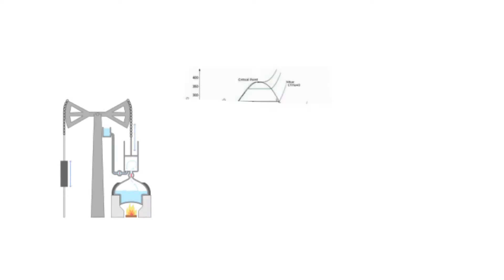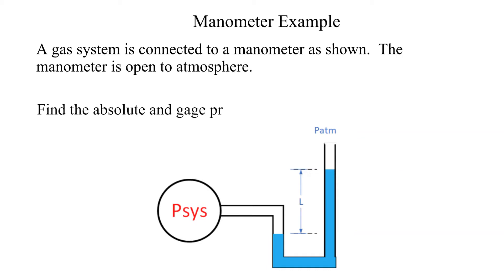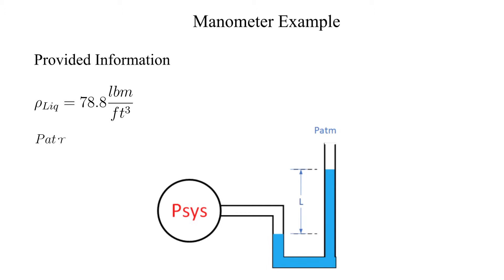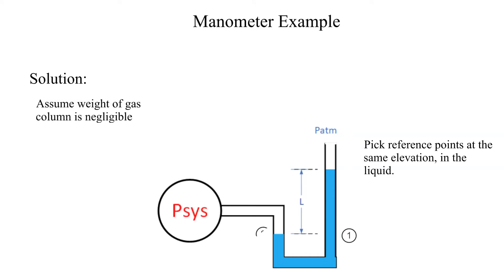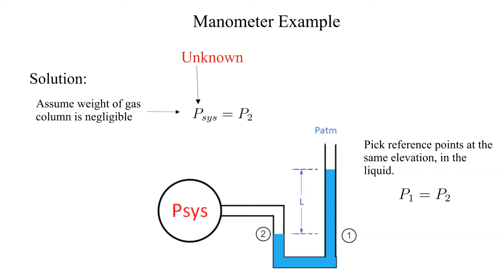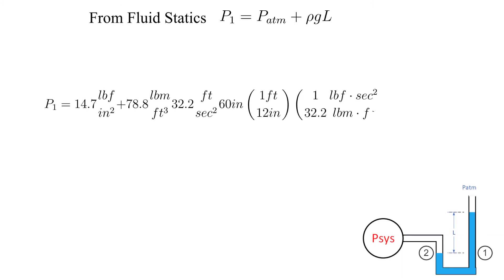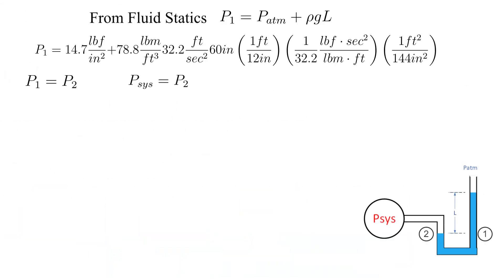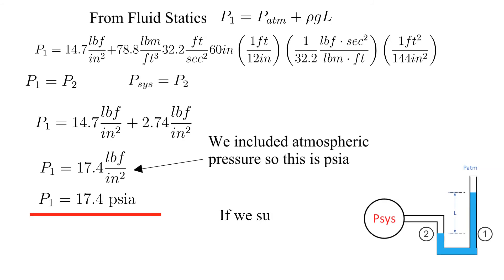Simple Manometer Example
Fluid Mechanics, manometer, Mechanical Engineering, Engineering. Set up and solve a simple manometer example.